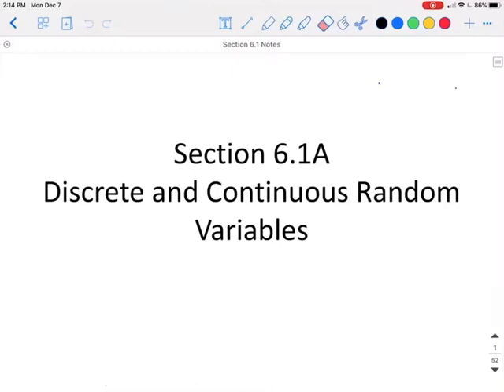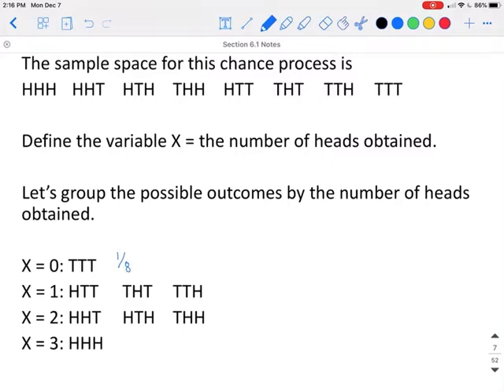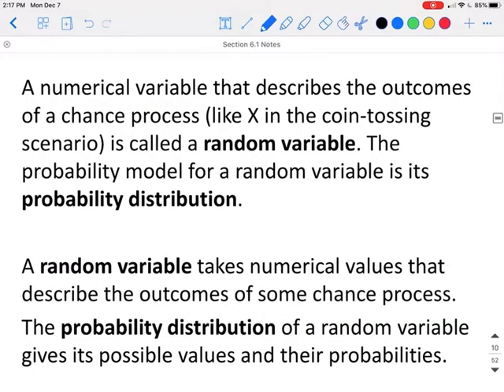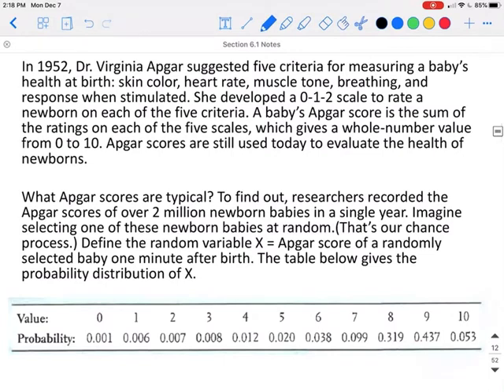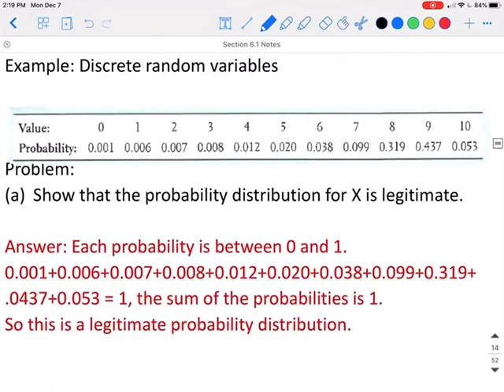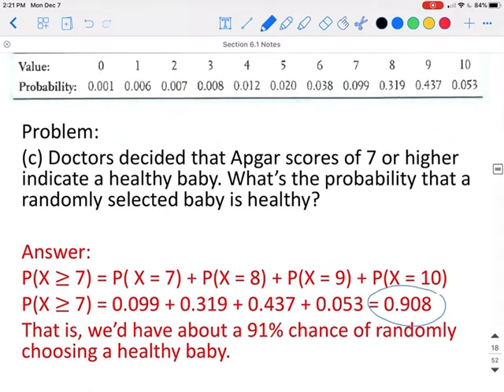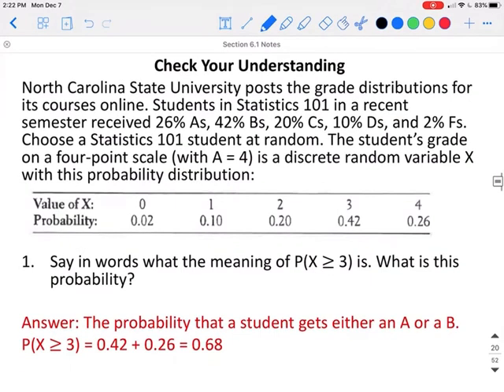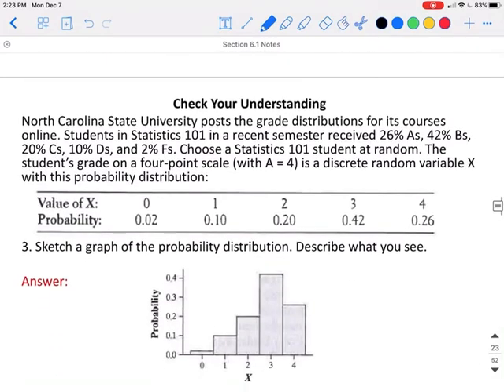Section 6.1A Discrete and Continuous Random Variables